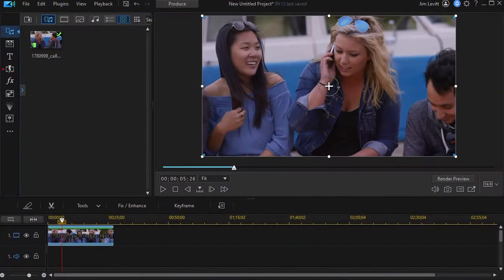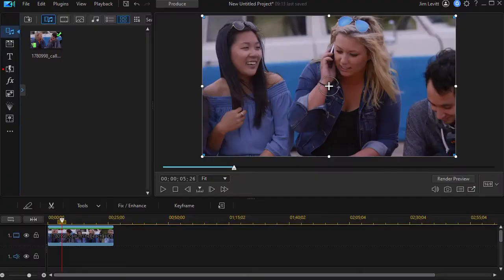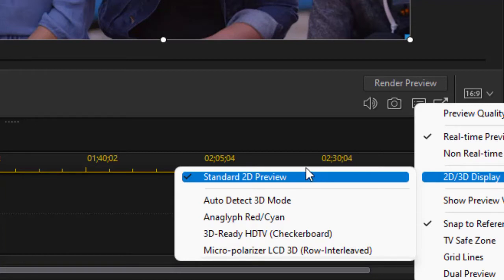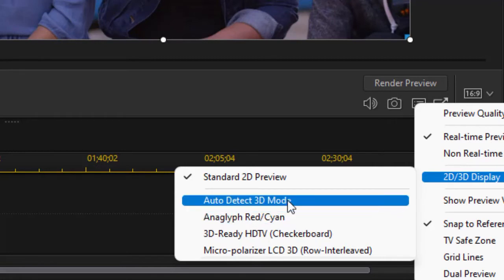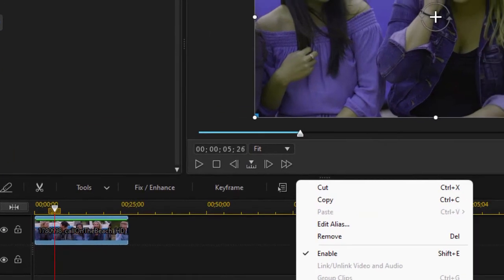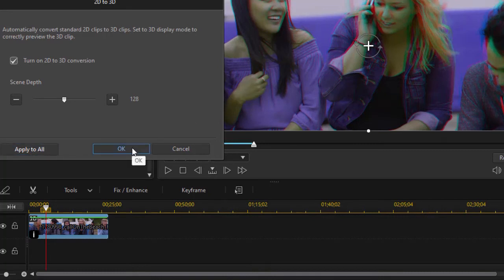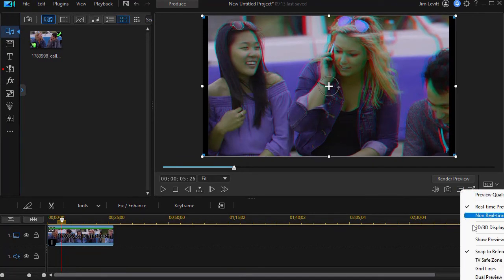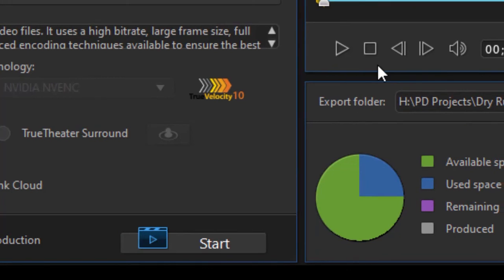How to create a 3D video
You can modify the parameters of a video and create an Anaglyph output that approximates 3D. There are four other output varieties available if you have the proper display equipment. We show you how to produce an anaglyph version in this tutorial.